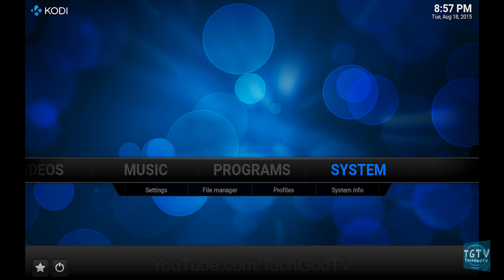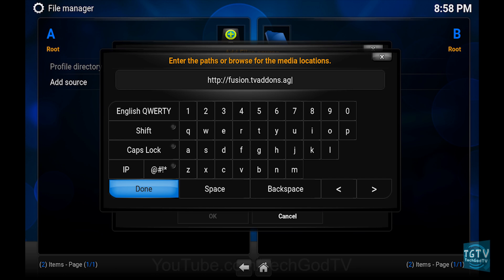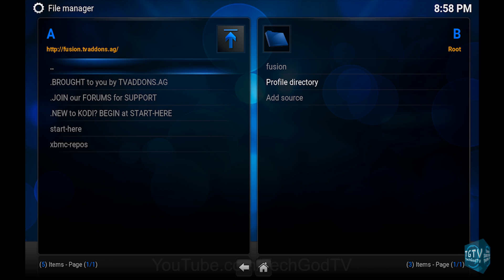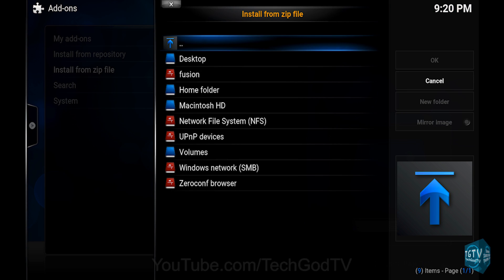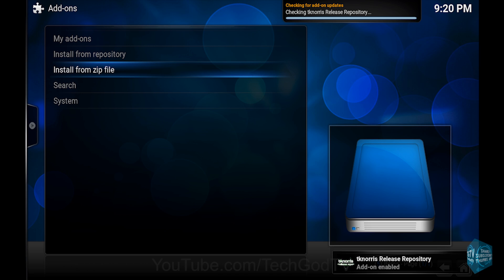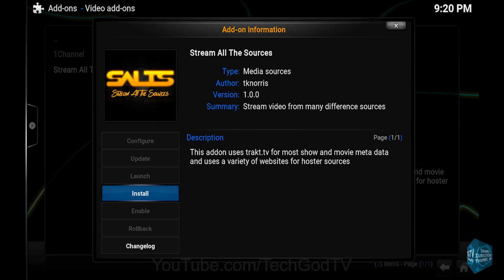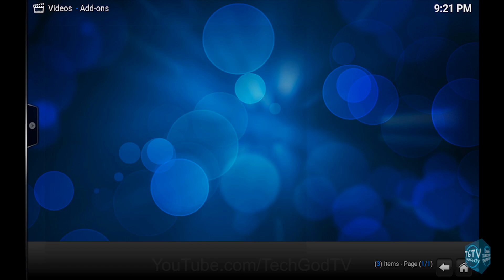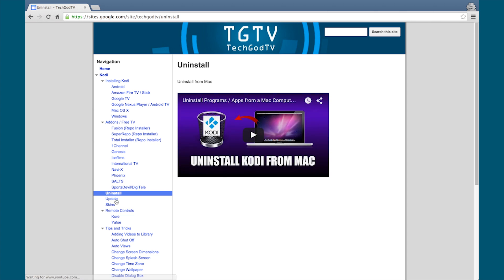Install SALTS Addon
In this video, I'll show you how to install the SALTS addons (Stream All The Sources) on Kodi.

**More Kodi/XBMC Videos on our channel**

**The comments below are a good resource for information.**